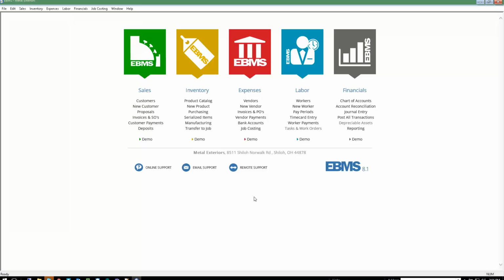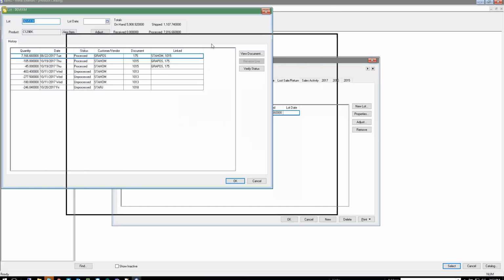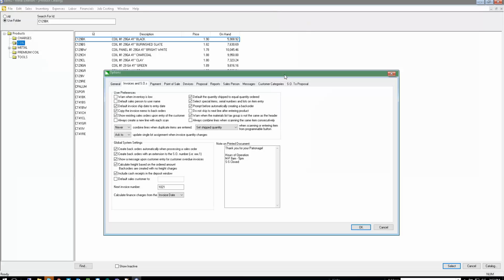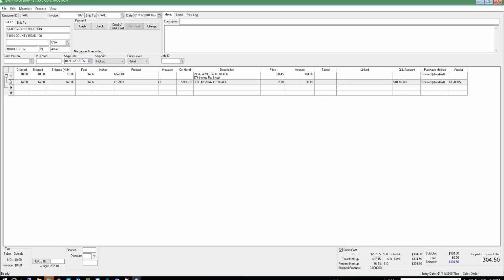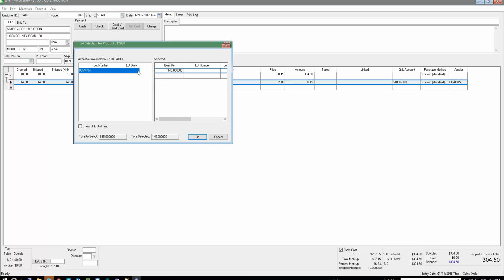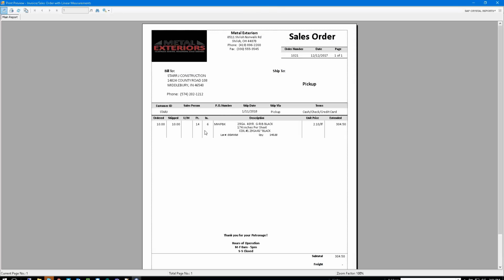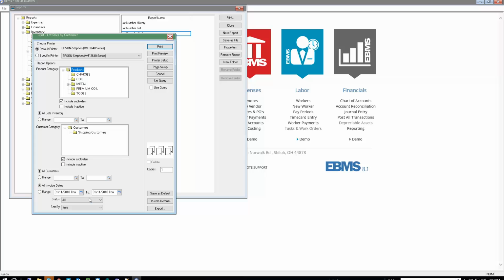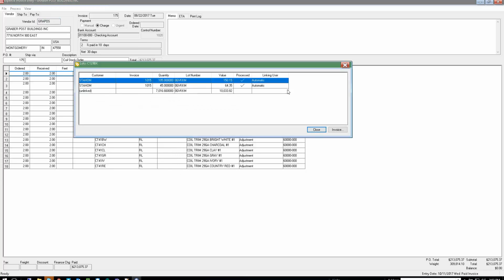Lot Number Tracking (Metal Forming)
A short demo of how lots can be used in the metal roofing industry.